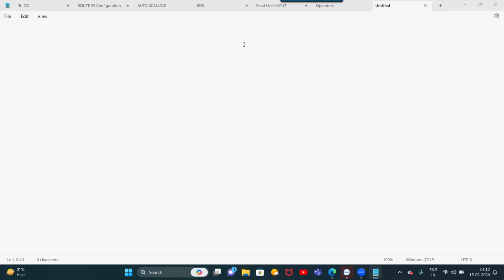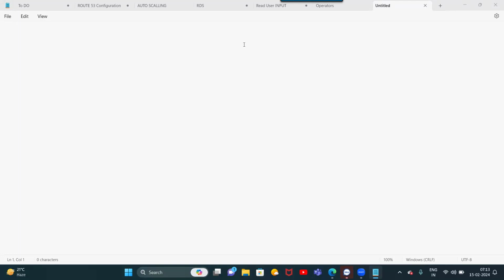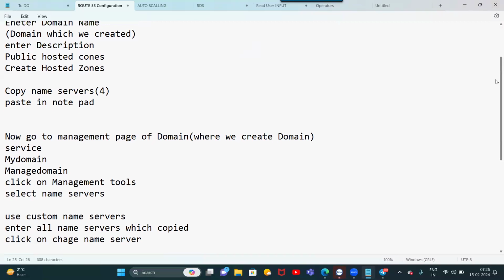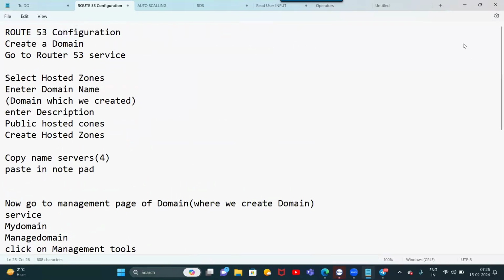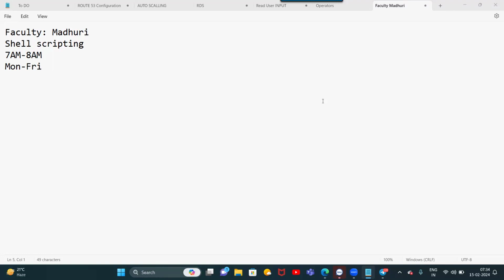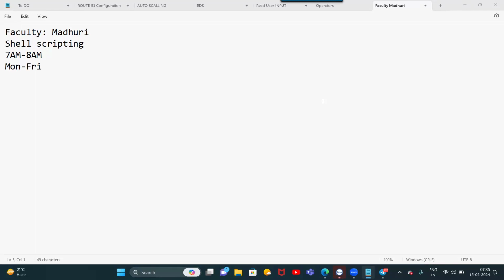UNIX/LINUX tutorials || Demo - 1 || by Mrs. Madhuri on 15-02-2024 @7AM IST